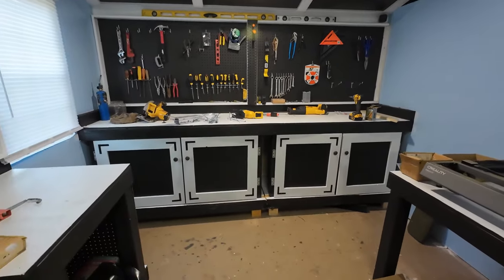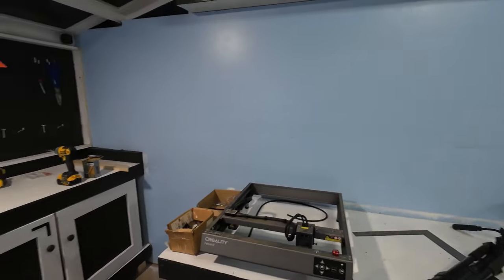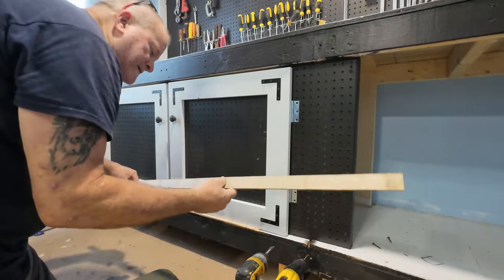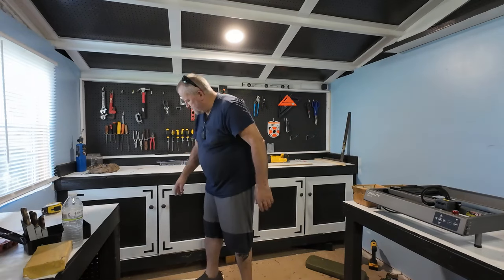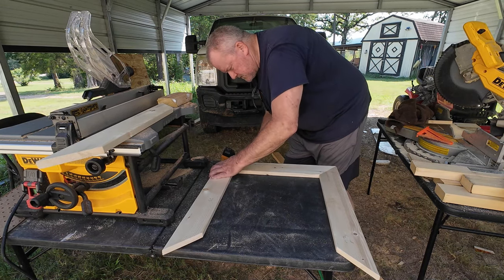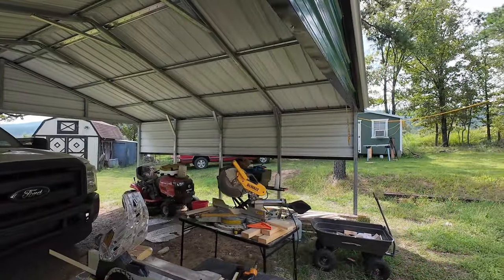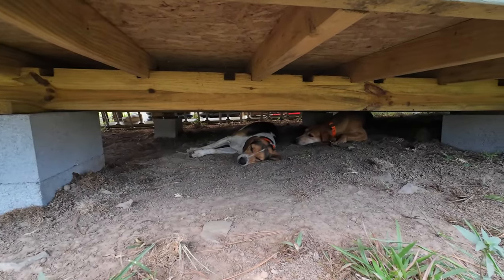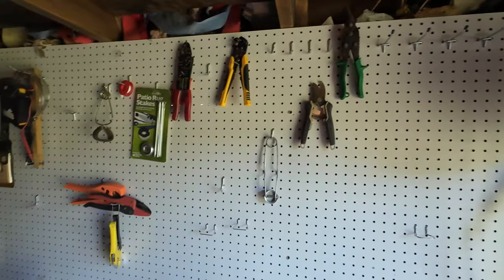Putting The Finishing Touches On Workbenches In Laser Engraving Shop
The workbenches are done in the laser engraving shop. Now I can move on to the other side of building and build my podcast studio.